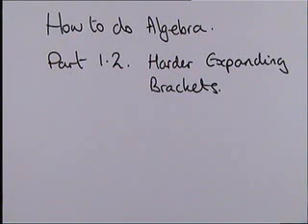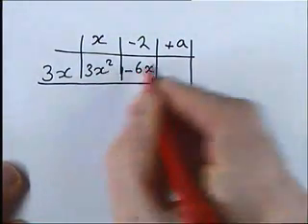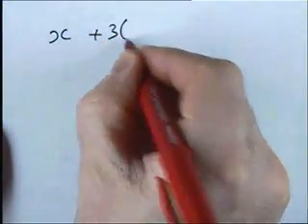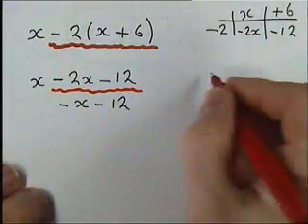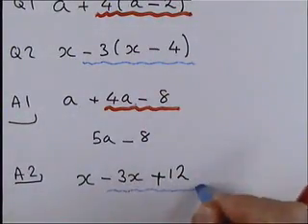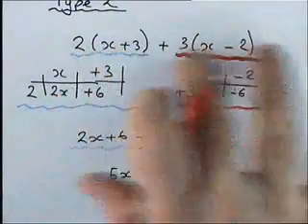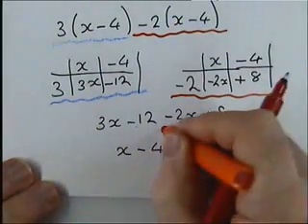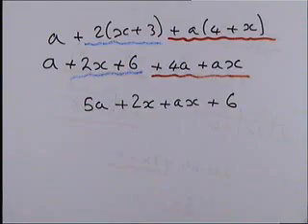How to do Algebra Part 1 2 Harder Expanding Brackets